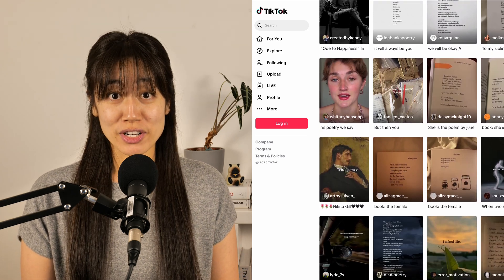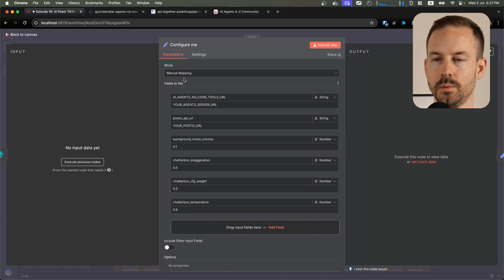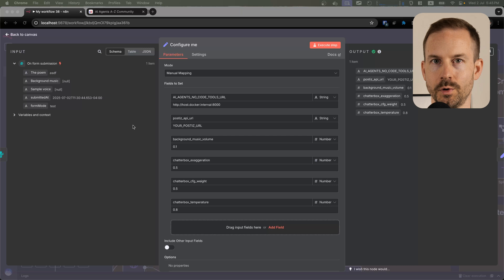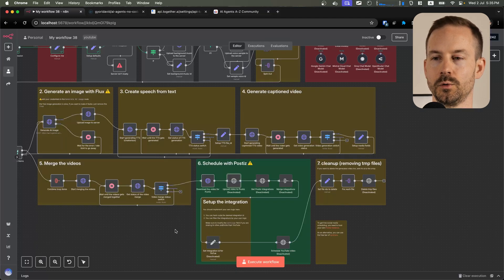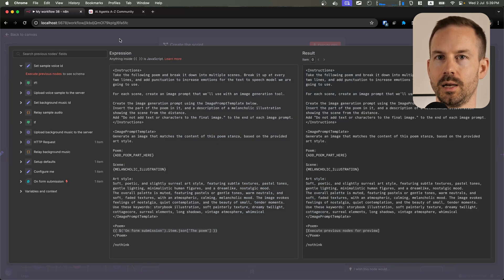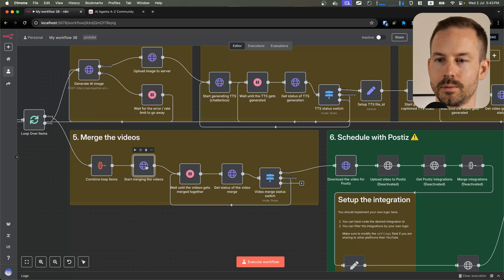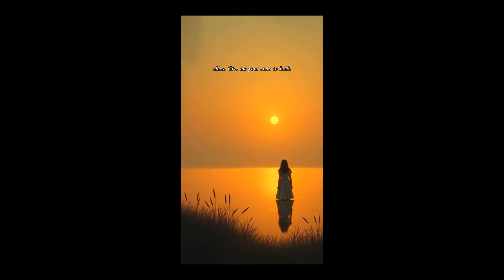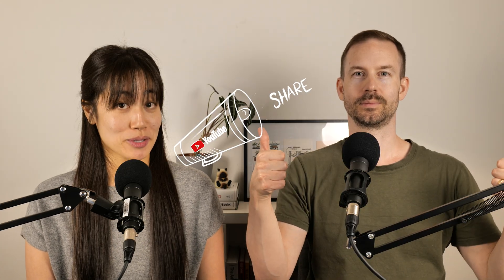This $0 AI system creates TikTok videos on autopilot with n8n (free + open source)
In this video, we show you how to create TikTok poetry videos using Together AI, public domain poems, and our open-source AI Agents No-Code Tools media server. With this n8n workflow, simply fill out a form with your choice of poetry, background music, and voice sample, and the workflow automatically creates your desired outcome, with your art style instructions across multiple scenes.

Chapters

00:00 Intro
00:59 Configuration: Our media server, AI Agents No-Code Tools
01:17 Configuration: Run our server locally using Docker
02:24 Configuration: Deploy our server to VPS using Coolify (if running n8n on VPS or using n8n cloud)
02:56 Configuration: Add the LLM you want to use
03:16 Configuration: Connect image model using Together AI
03:30 Configuration: Set up Postiz for social media sharing
04:04 Workflow walkthrough
06:07 Test the workflow
06:24 Generated video using AI Agents No-Code Tools Lite
07:07 Generated video using AI Agents No-Code Tools Premium
07:36 Get hosted server access by joining our Skool

We release new videos on a practical ai agent every week.